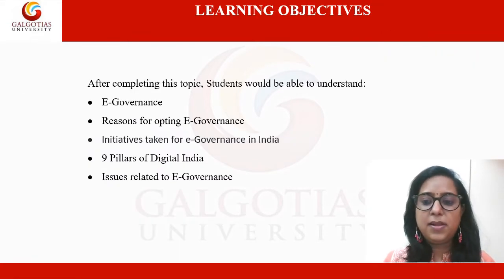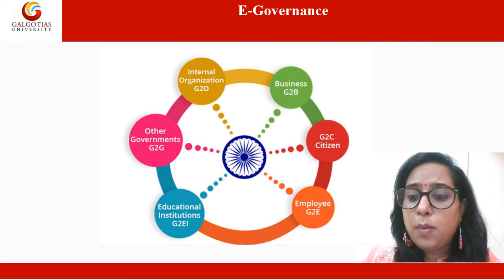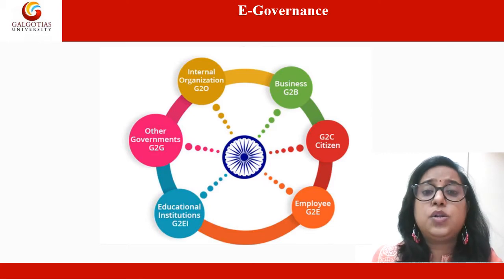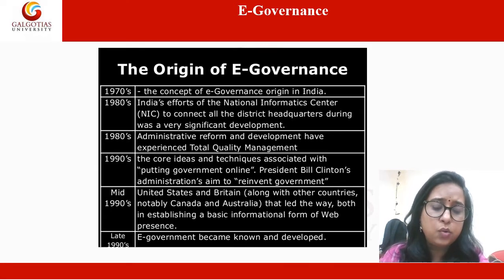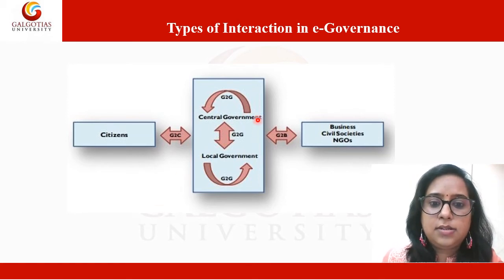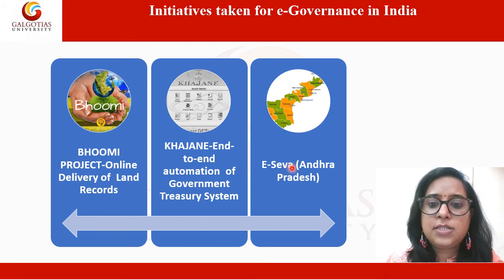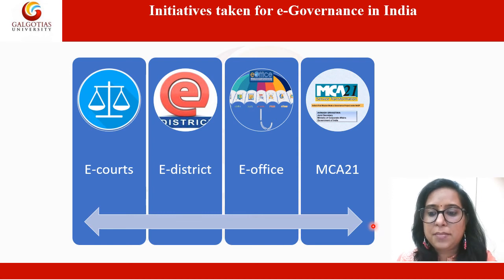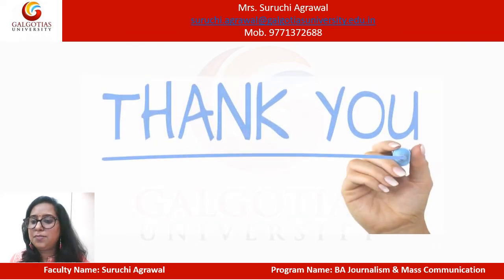BAJC2021, Basics of New Media: E-Governance 2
E-Governance 2